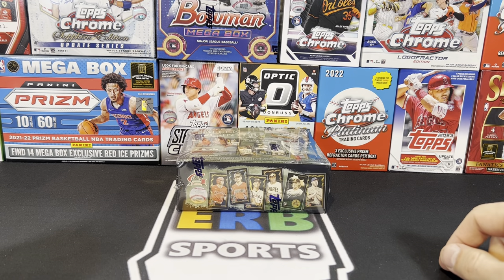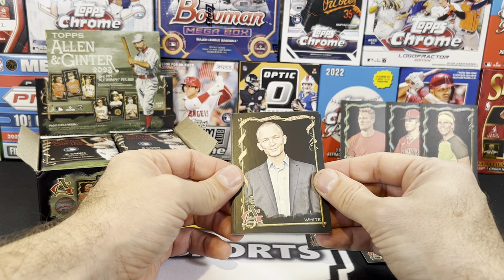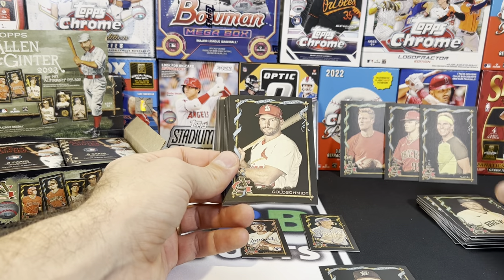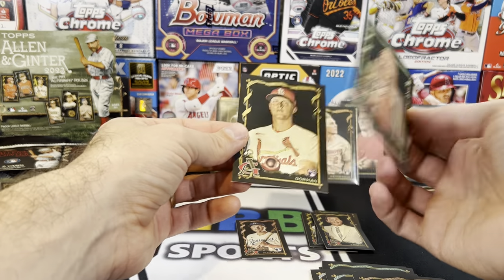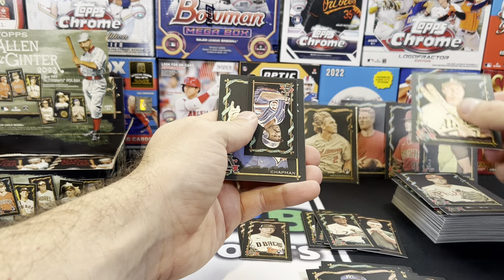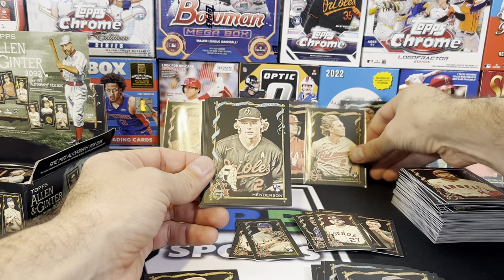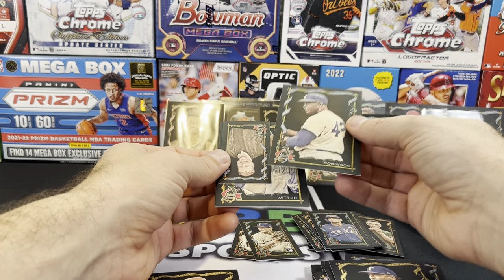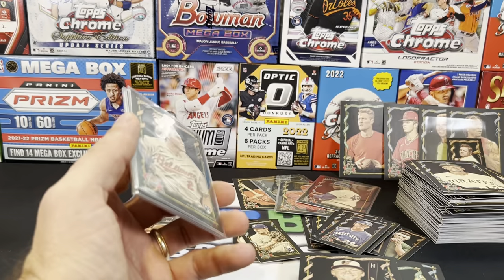2023 Topps Ginter X! We Pulled a Wenbanyama! Plus an SP of a TOP ROY!!! 🤯🤯🤯